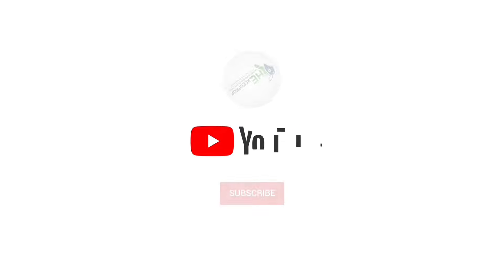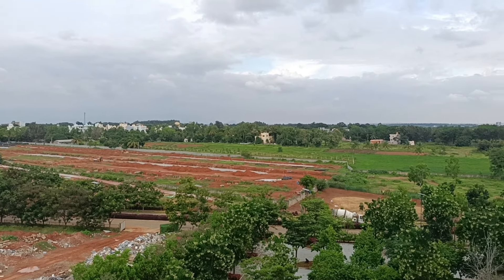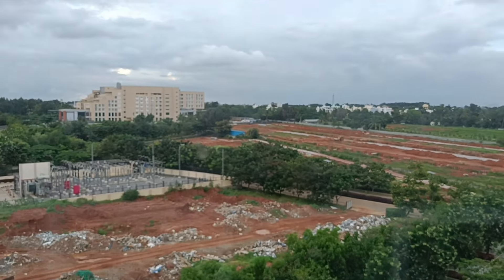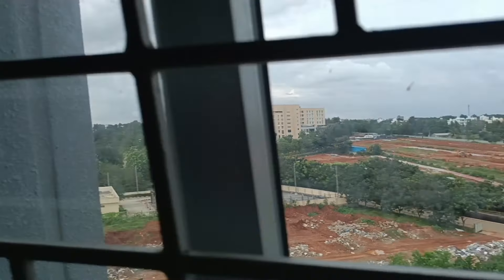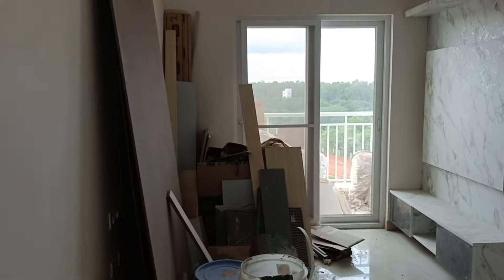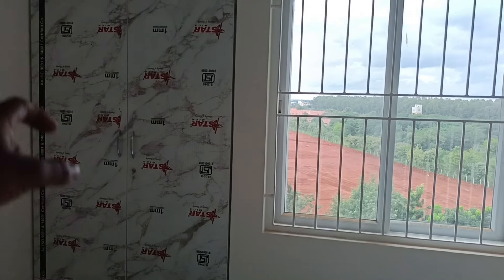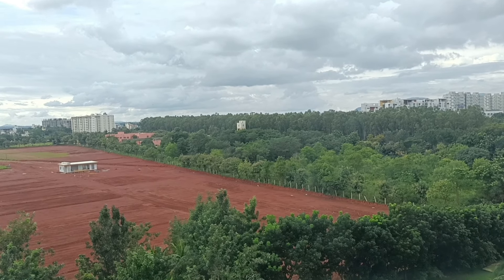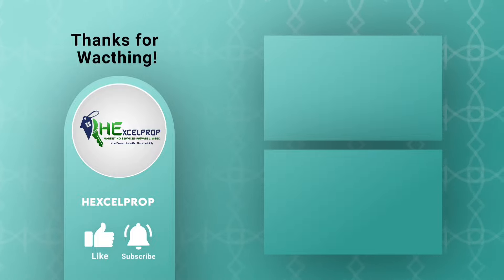1 & 2 BHK Fully Furnished Apartment for sale in 135 Acres Township Devanahalli Bangalore 6360219373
1 & 2 BHK Fully Furnished Apartment for sale in 135 Acres Township Devanahalli Bangalore  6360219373